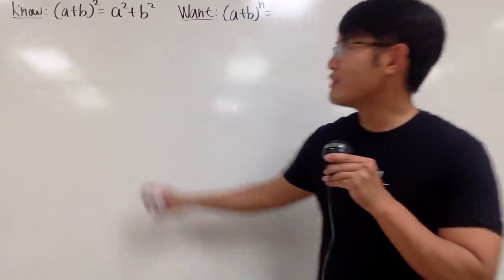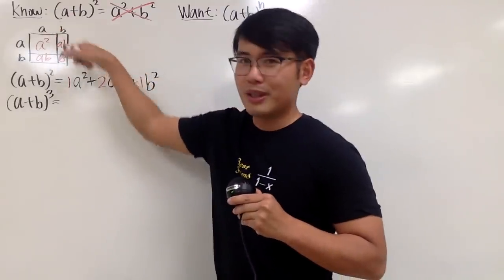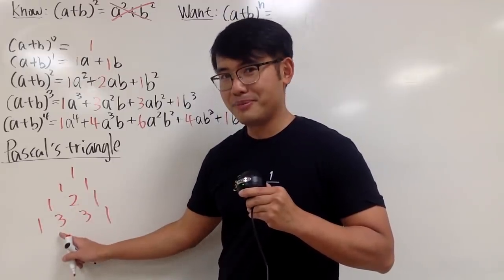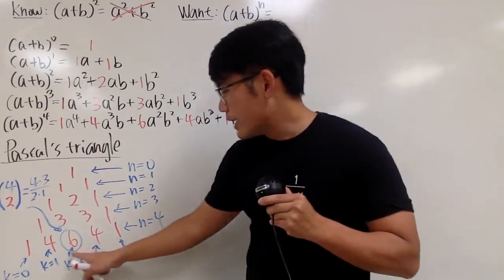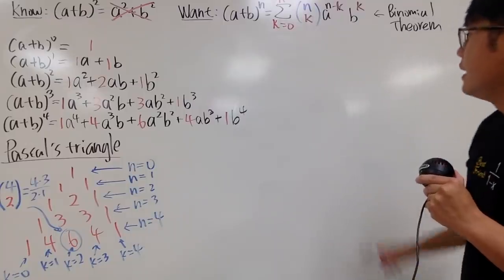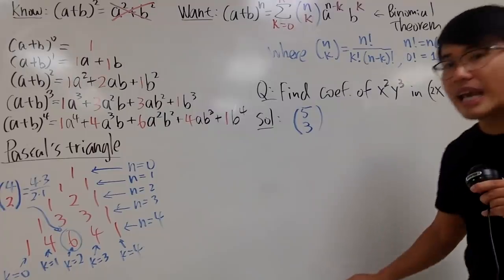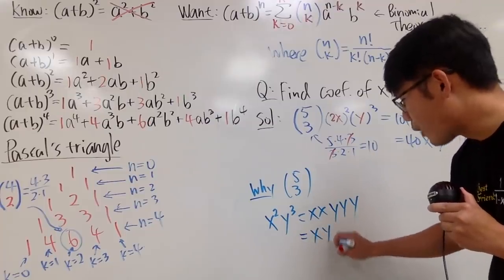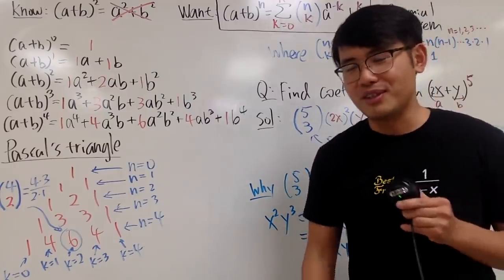How to expand (a+b)^n (Binomial Theorem with a combinatoric approach)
How to expand (a+b)^n? Well, we can use the binomial theorem and let me show you how! This video also features Pascal's Triangle, a combinatoric argument, and how to find the coefficient of a term in an expansion. Coming up next, we will an Extreme Algebra part 2, the Generalized Binomial Theorem!

Bonus part: coming soon

0:00 (a+b)^2=a^2+b^2?
7:53 explaining the binomial coefficient
13:52 finding the coefficient of x^2y^3 in (2x+y)^5